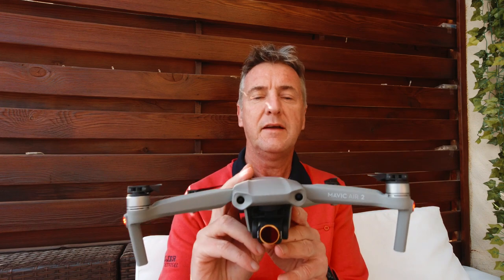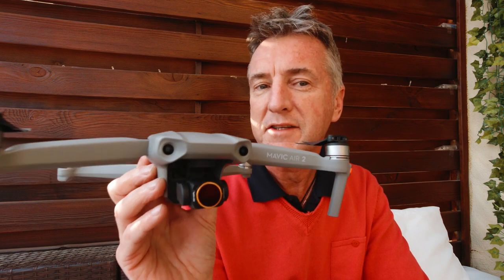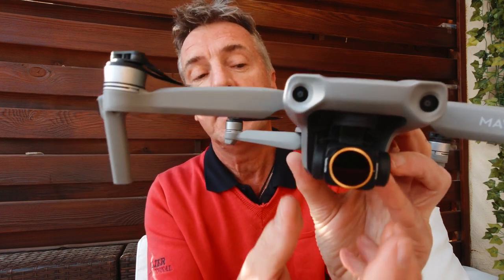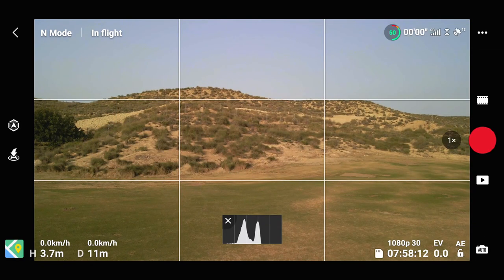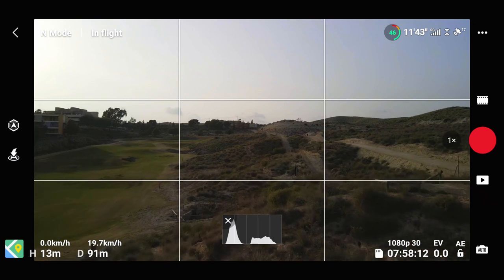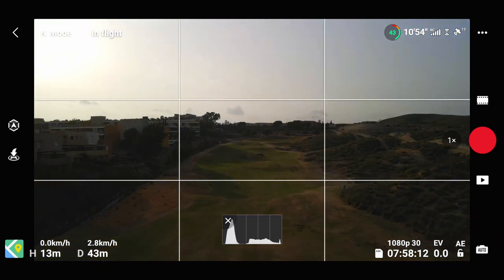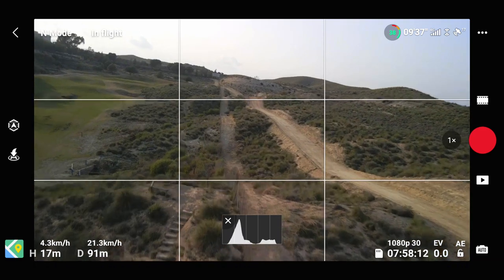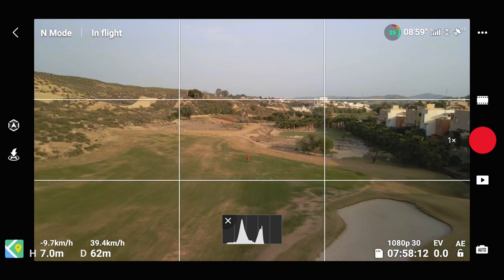Learn how to fly FPV mode with the Mavic Air 2. Everything you wanted to know.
DJI Mavic Air 2 FPV mode testing. Everything you wanted to know.

Ok, so the new DJI FPV drone is now out. As I dont have the money for it, nor has DJI sent me one, I remembered that the Mavic Air 2 has an FPV mode and I have never used it. I bet that 95 percent of you havent tried it either.
In this video I explain how to switch it from follow me mode into FPV mode and how it affects the 3 axis gimbal and then I do a first ever trial flight sharing my first exeperiences with you as they happen.

00:00 Intro FPV flight experience
00:40 Intro 3 - axis gimbal and FPV
02:20 How to access FPV mode
02:43 Difference between FPV and follow me mode
03:23 First ever flight FPV live test experience
11:18 Conclusion

Hi, Richard Fiske here,

Welcome to my "Droning Around" channel.

I create drone video tutorials for beginners explaining products and settings to show you how to get the best from your drone as well as general scenic flying videos here in southern Spain.

BUY MY EQPT & PERSONAL RECOMMENDATIONS:-

BUY MAVIC AIR 2 AMAZON ACCESSORIES:-

Freewell All Day ND filters MA2:
Freewell Standard Day ND filters MA2:
Freewell Bright Day ND filters MA2:
Freewell VND filter 2-5 & 6-9 stop MA2:
Freewell Anamorphic Lens filter MA2:
Hensych - filters ND4/PL+ND8/PL+ND16/PL+ND32/PL:

PolarPro Vivid Collection ND Filters MA2:
PolarPro VND Filter 2-5 & 6-9 stop MA2:

DJI OSMO ACTION CAMERA:
Action Camera iSteady Pro 3 Gimbal stabilizer:
FREEWELL (Budget Kit) OSMO ACTION ND / PL Filters:
FREEWELL Bright Day ND Filters OSMO ACTION:
NEEWER OSMO ACTION ND / PL Filters:
PGYTECH Cage for OSMO ACTION:
Stuntman Action Cam Chest Harness:
BOYA BY M1 MIC:
JOBY Gorilla tripod Osmo Action:
Apple iPad mini 5 (Wi-Fi, 64 GB):
SanDisk 128GB Extreme microSDXC Card U3, V30, 4K:

THANKS